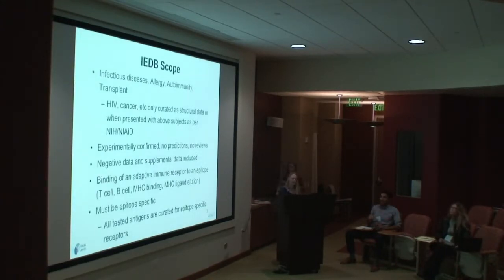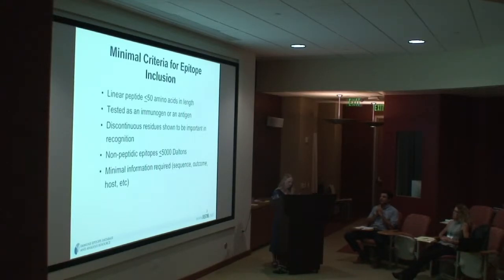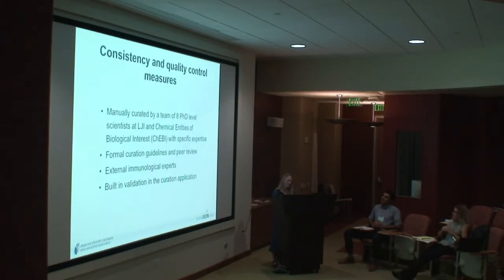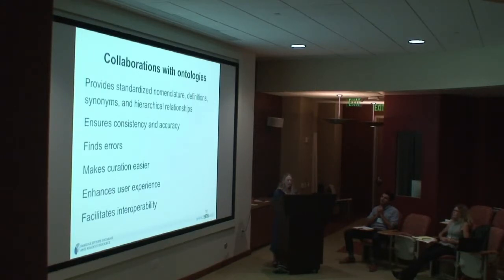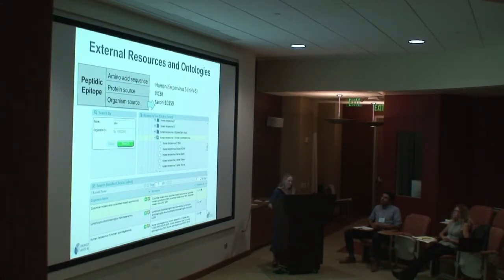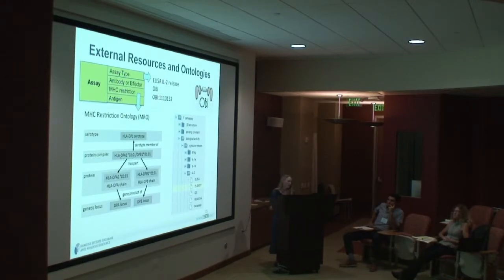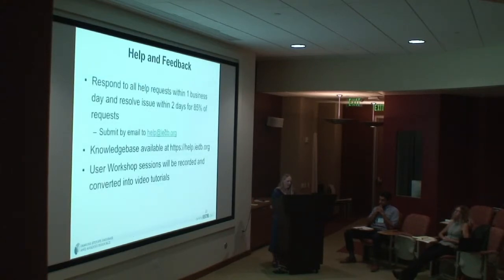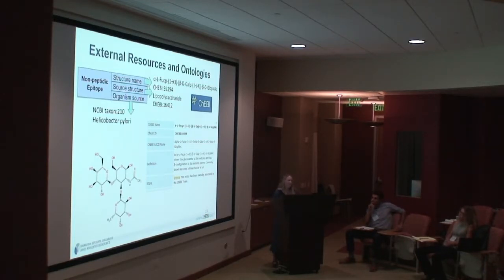Immune Epitope Database (IEDB) 2018 User Workshop- Day 1 (2/7)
Topics covered in this video:  How data are retrieved, entered, and organized in the IEDB.

Day 1 of the 2018 IEDB User Workshop on October 22, 2018.